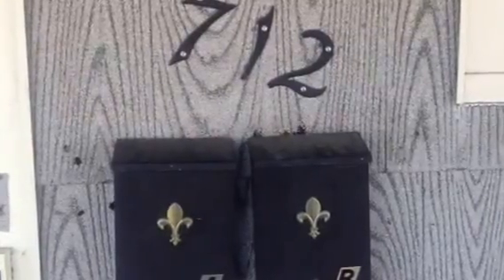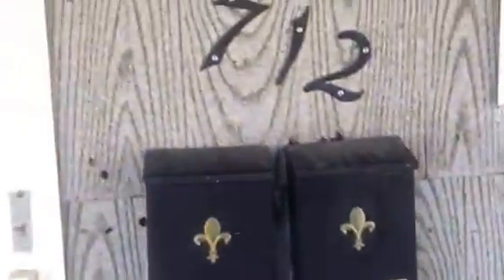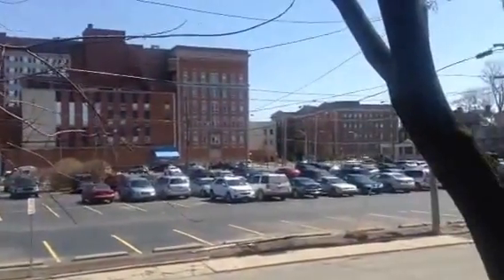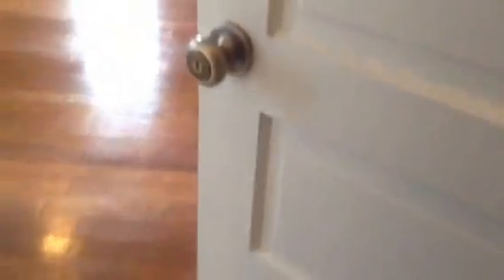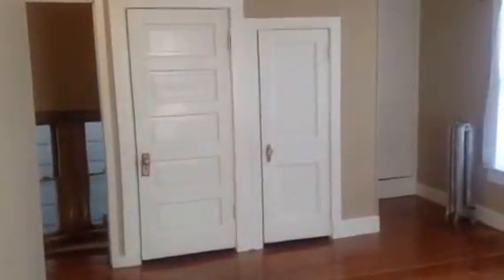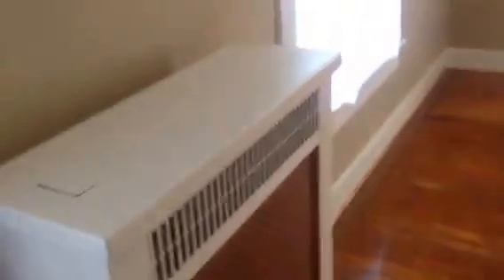712 Jackson, Apt #2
West Central 1 bedroom upper, all utilities provided.